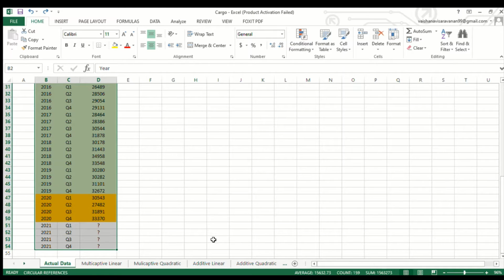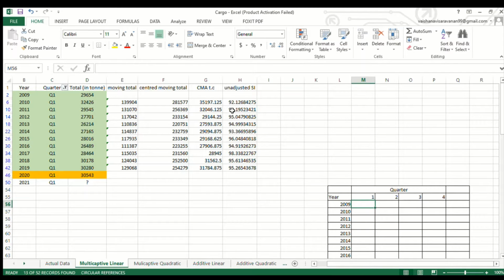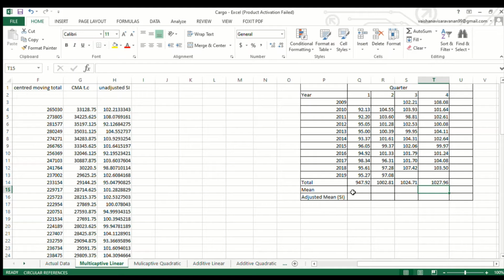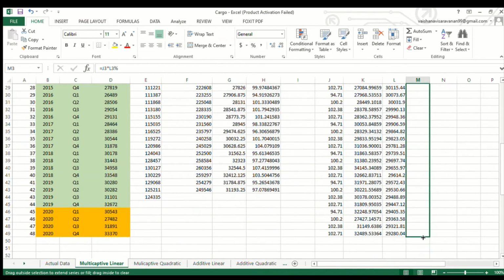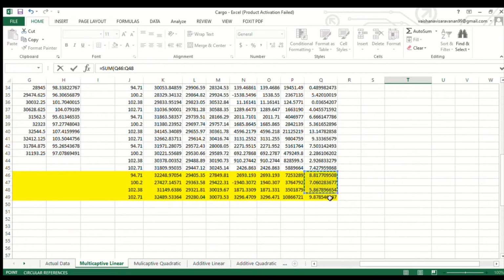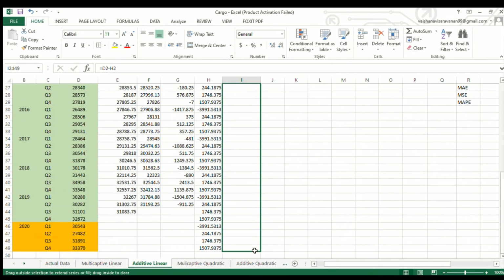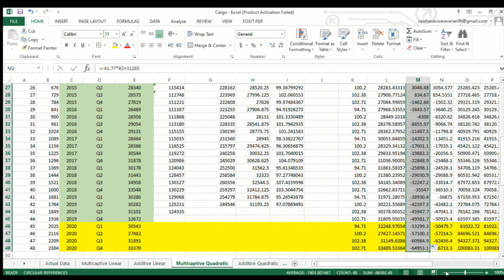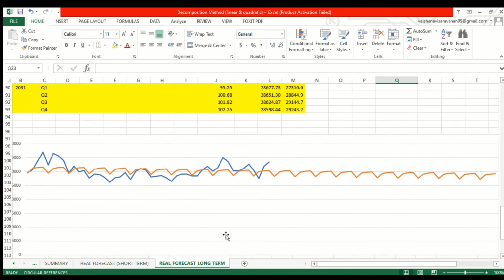Forecasting Method Group Project A4